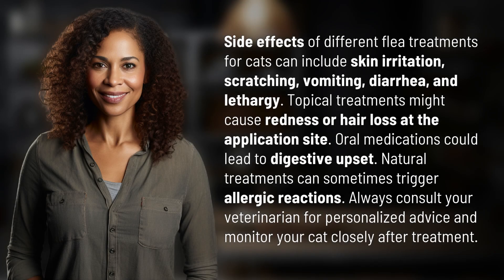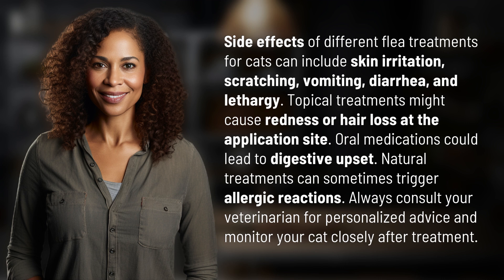What are the side effects of different flea treatments for cats?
Flea Treatment Side Effects for Cats: What You Need to Know 👉 Flea Treatment Side Effects 👉 Discover the potential side effects of flea treatments for cats, from skin irritation to digestive upset. Stay informed and consult your veterinarian for personalized advice to keep your feline friend healthy and happy.

Laura S. Harris (2024, June 22.) What are the side effects of different flea treatments for cats?
    🌐 AskAbout.video